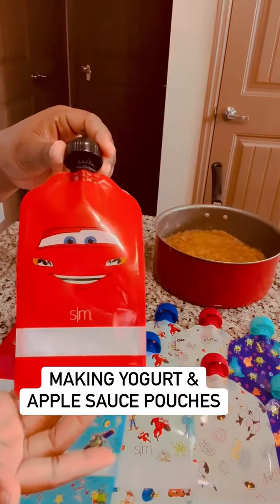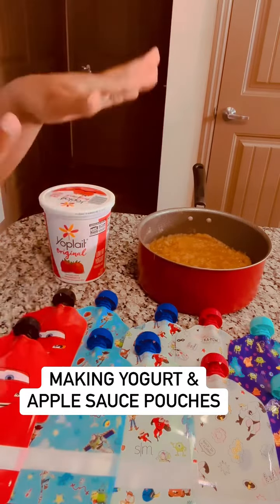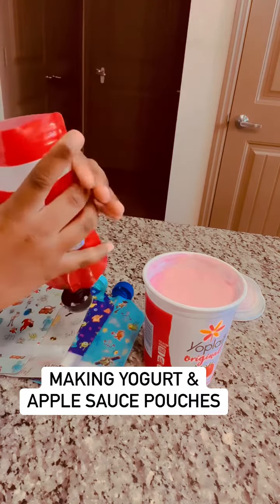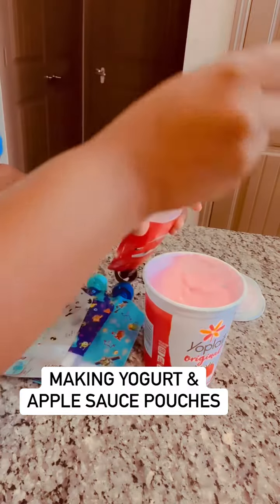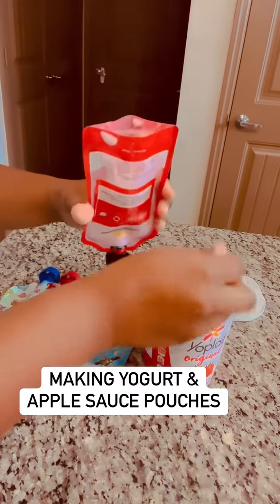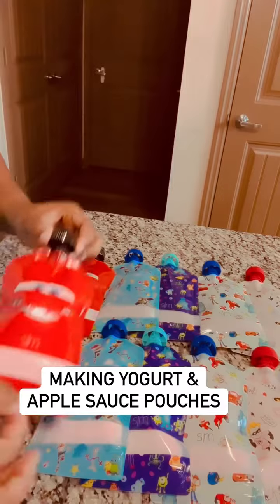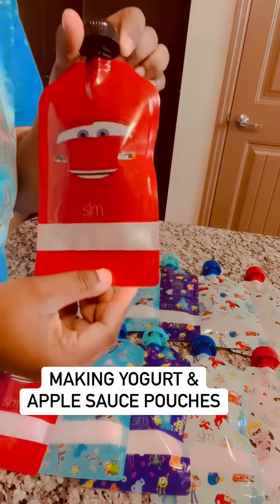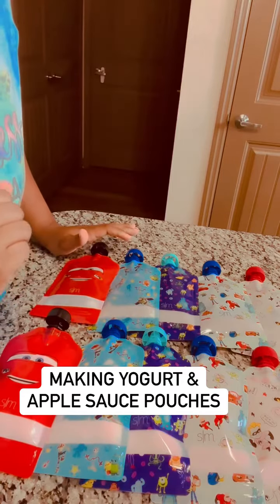Made Kendall yogurt & applesauce pouches